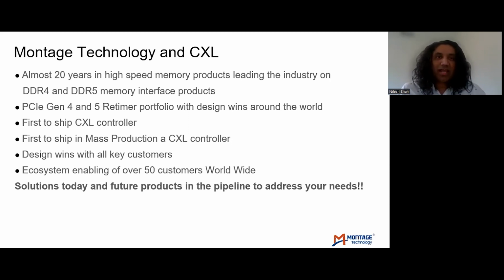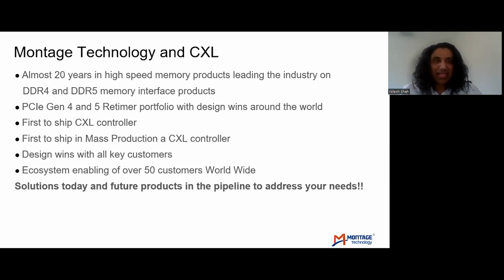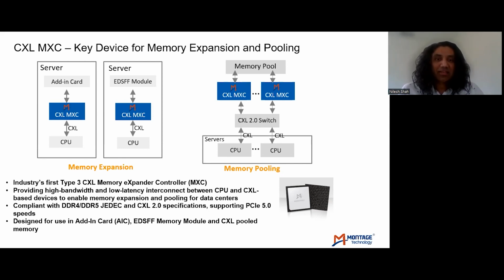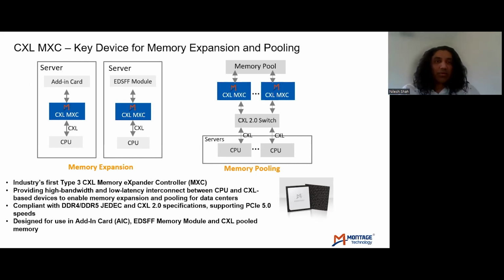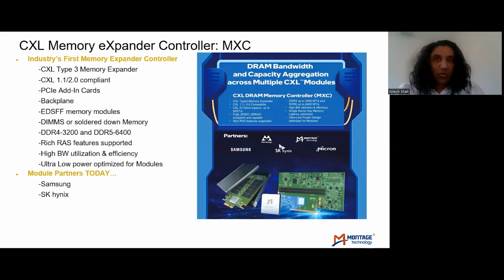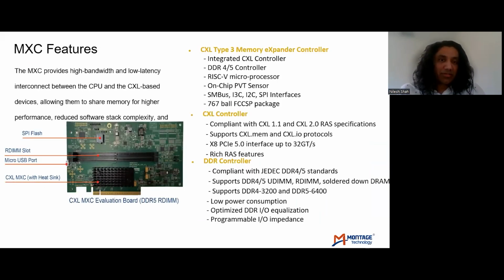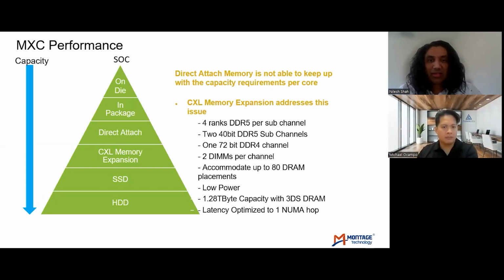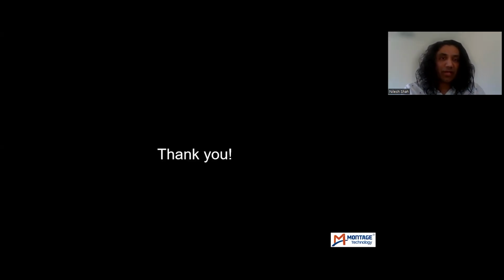Montage Memory Controllers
For AIC and memory module designers, Nilesh Shah of Montage provides and overview of their CXL memory controller product, technology, and performance.